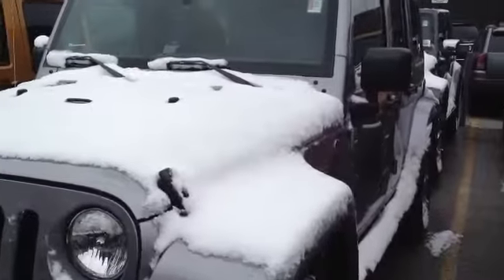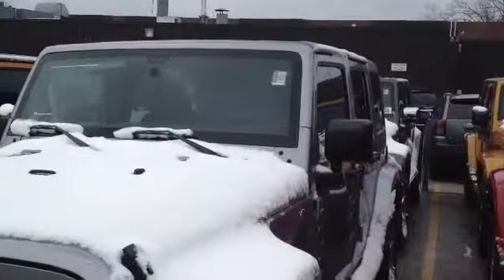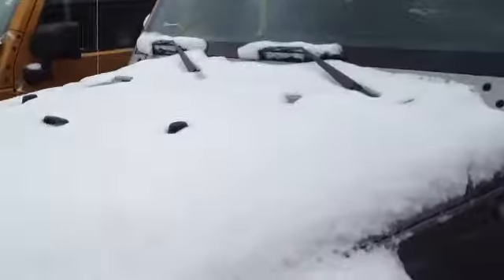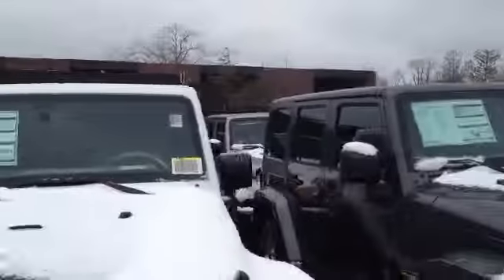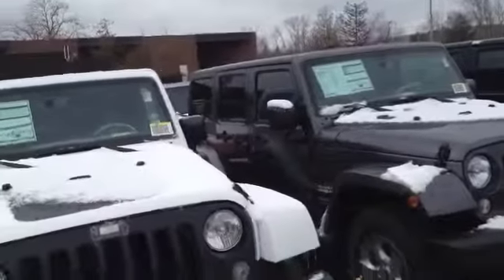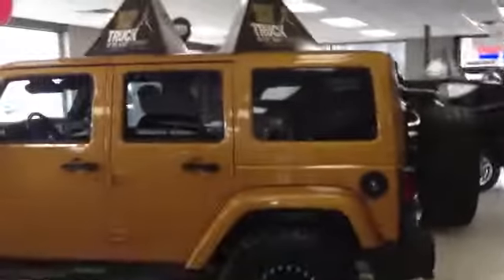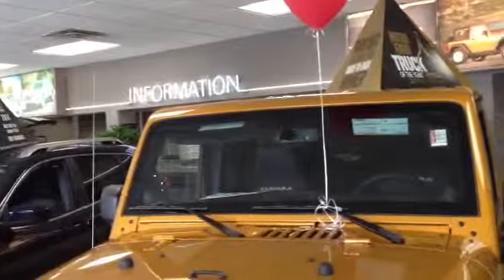Jeep for Chris at Scaroborotown | Bill Klassen